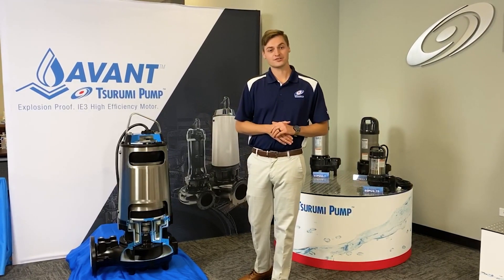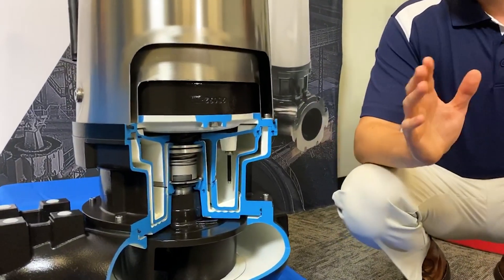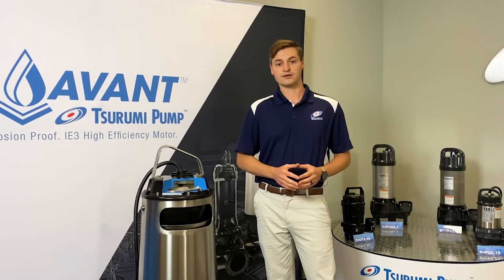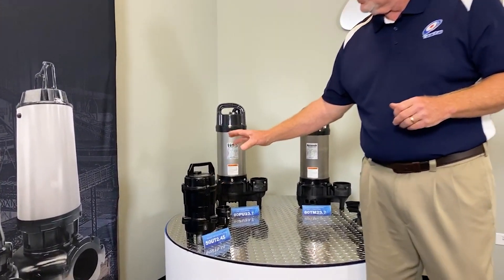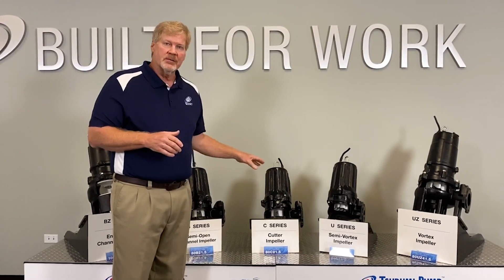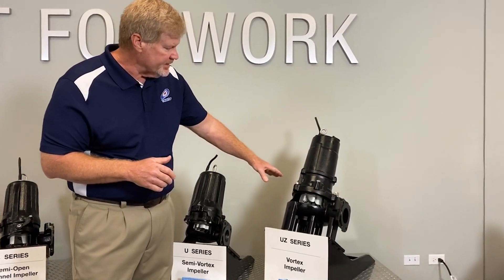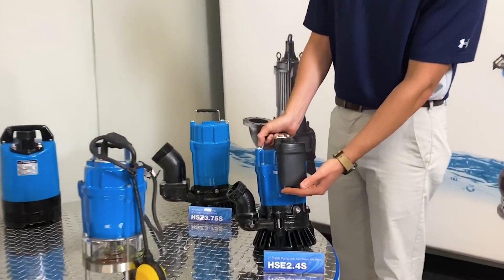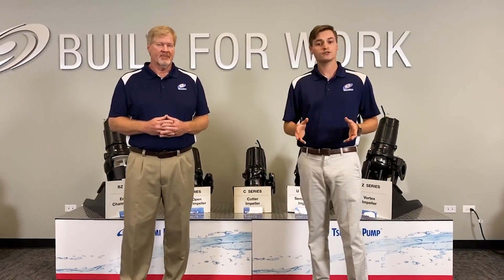Tsurumi Virtual WEFTEC Booth: Wastewater Pumps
Video 2/2 of Tsurumi's virtual WEFTEC booth. Take a dive into our wastewater pump lineup. This includes Tsurumi's staples C-Series Cutter Pump™, the VANCS series pumps, our NEW AVANT series FM approved Explosion Proof Pumps, and more!